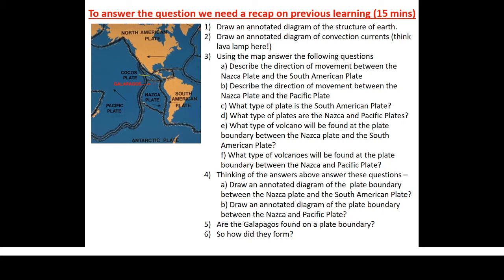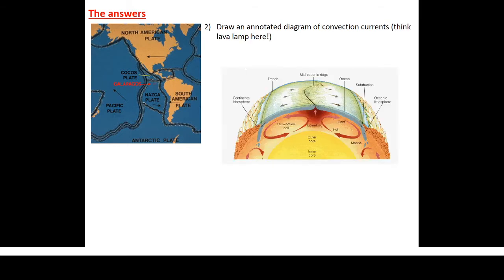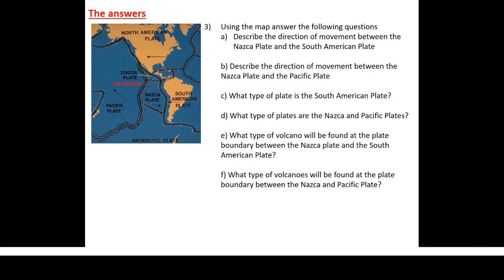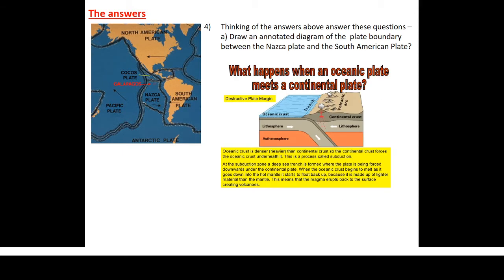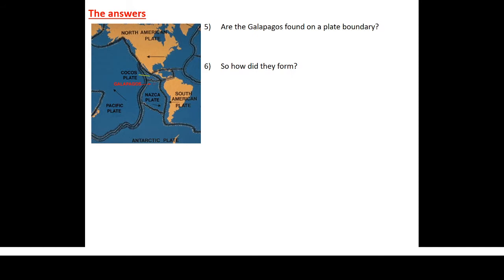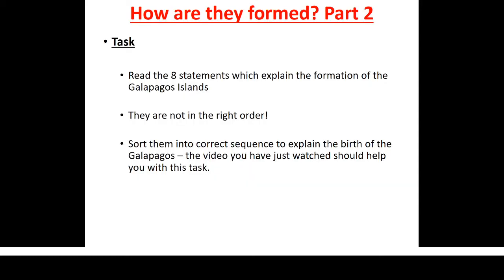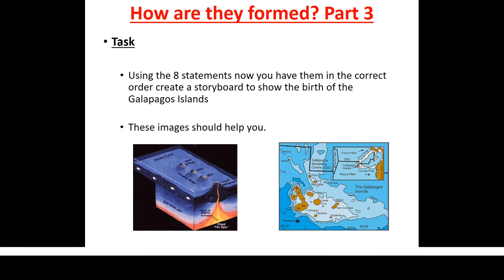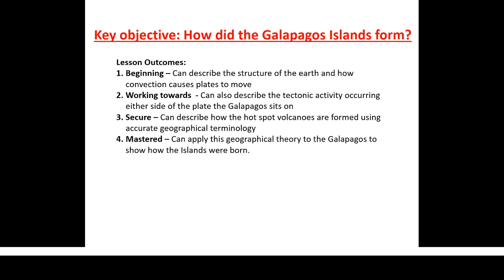The Galapagos Islands. Lesson 2. Formation of the Galapagos